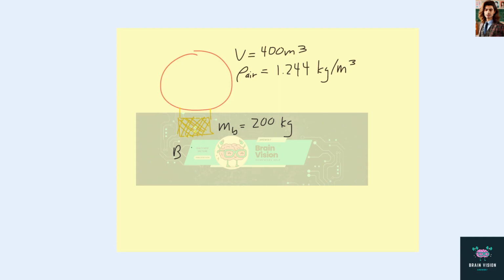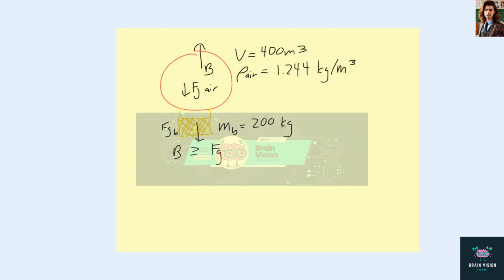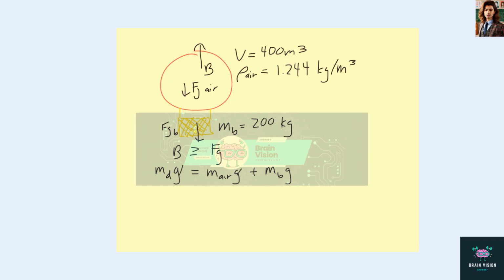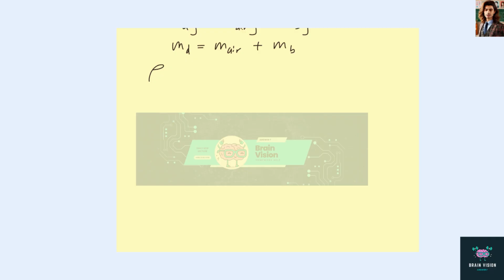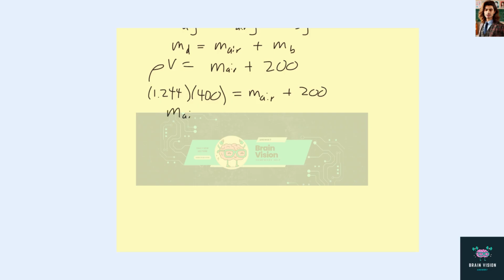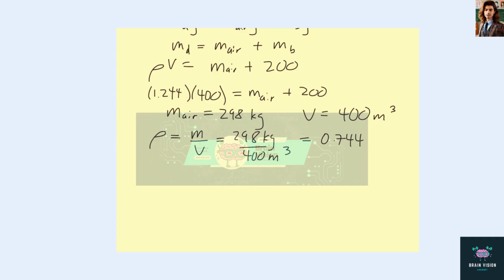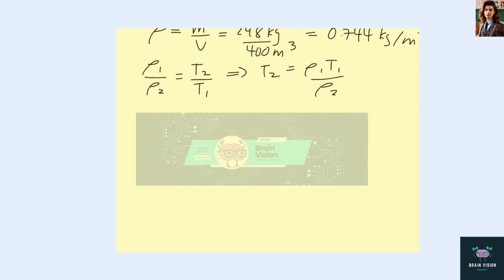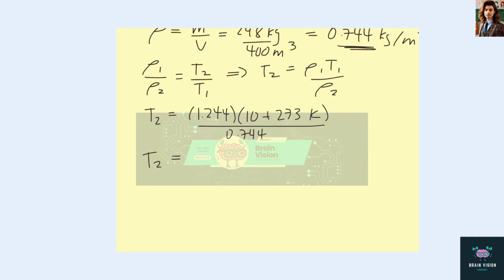Review. The mass of a hot-air balloon and its cargo (not including the air inside) is 200 . The air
Review. The mass of a hot-air balloon and its cargo (not including the air inside) is 200 . The air outside is at and 101 . The volume of the balloon is 400 . To what temperature must the air in the balloon be warmed before the balloon will lift off? (Air density at is